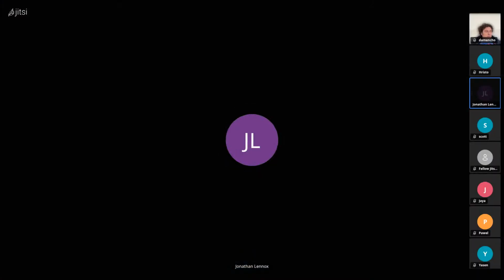Jitsi Community Call